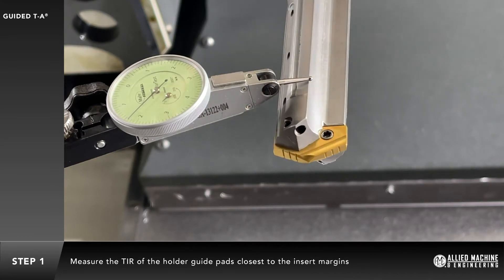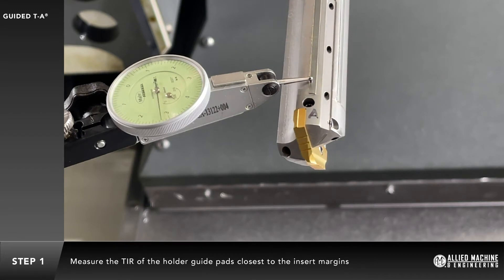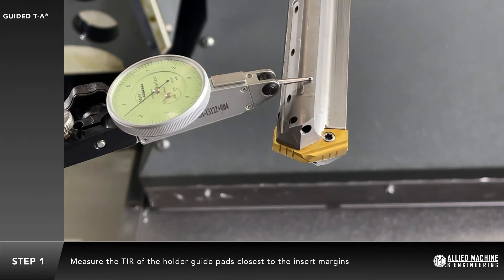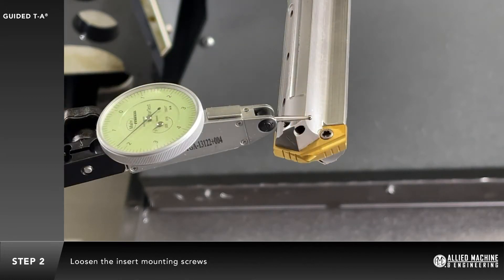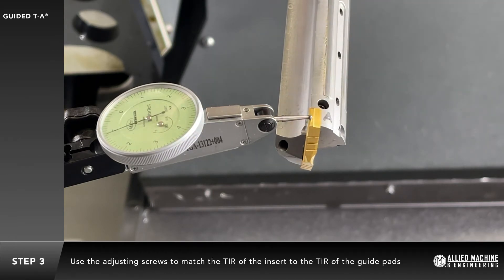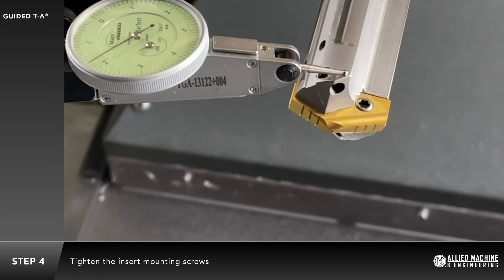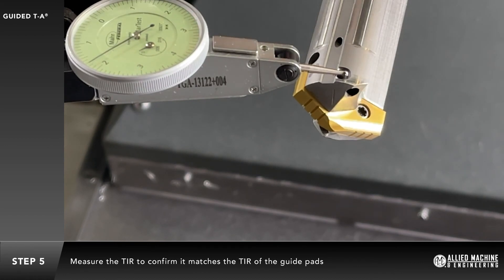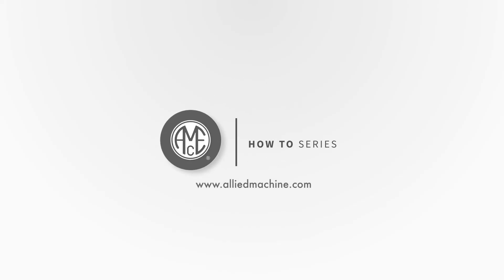How to set up a guided T-A® spade drill on a machine spindle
Allied Machine & Engineering's guided T-A spade drill is designed to optimize deep hole drilling applications by eliminating TIR (total indicator runout) between the insert guide pads. This video demonstrates how to set up this particular tool at the machine spindle.

STEP 1: Measure the total indicator runout or TIR of the holder guide pads closest to the insert margins.

STEP 2: Loosen the insert mounting screws.

STEP 3: Use adjustment screws to match the TIR of the insert to the TIR of the holder guide pads.

STEP 4: Tighten the insert mounting screws.

STEP 5: Measure the insert TIR to confirm it matches the TIR of the holder guide pads.